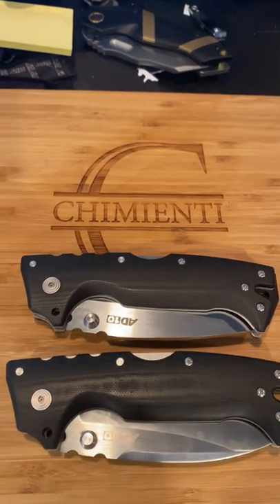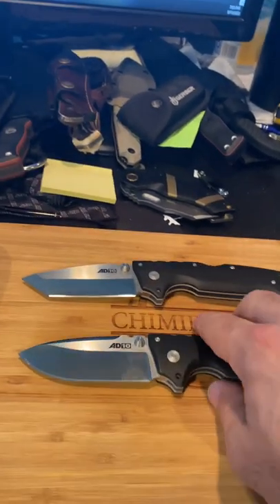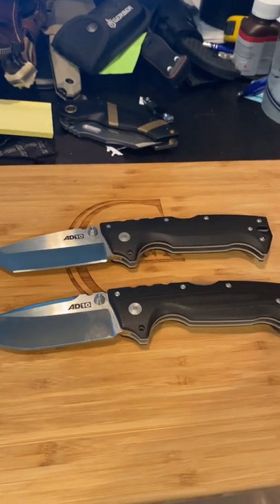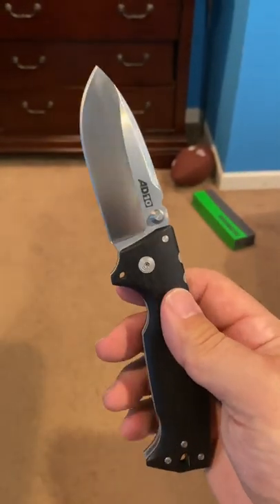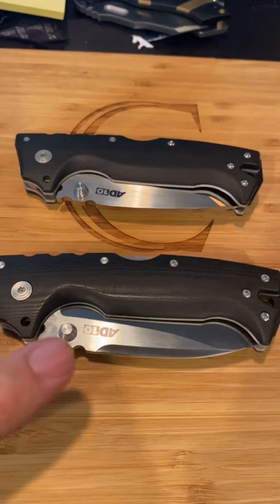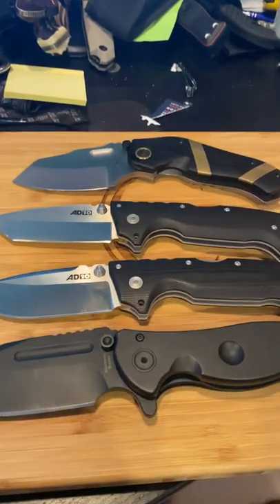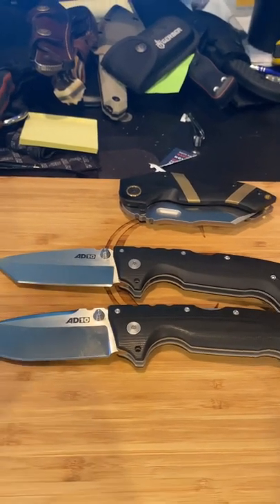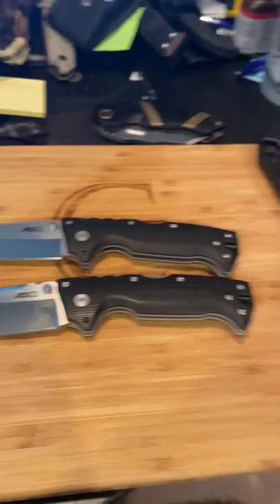COLD STEEL AD10. Drop. &. Tanto blade!! 2 Beauties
I’ve been meaning to talk about these for some time!! I absolutely love these two.  These are top 4 knives in my growing collection.  S35VN steel and Ergos like nobody’s business!  These are MUST HAVES IN YOUR COLLECTION